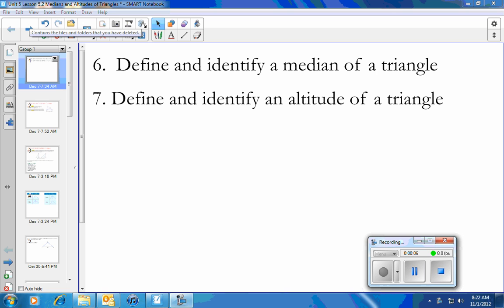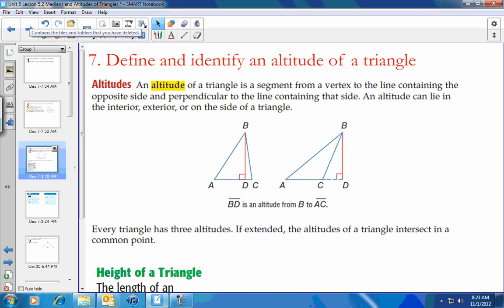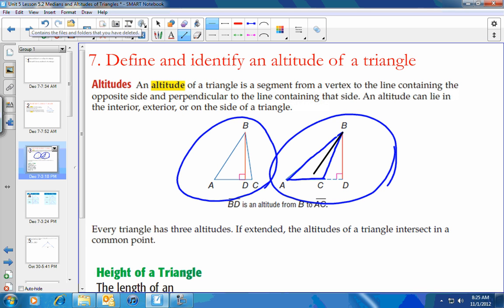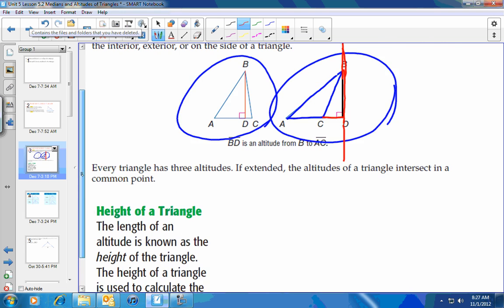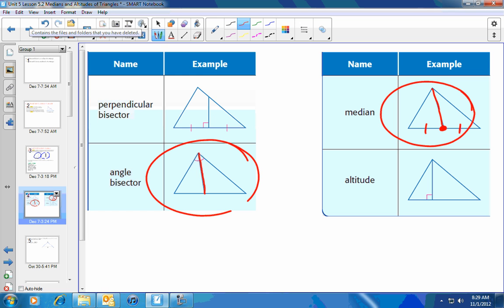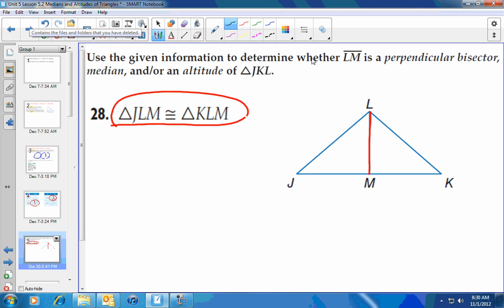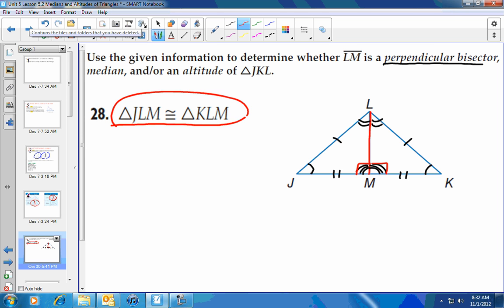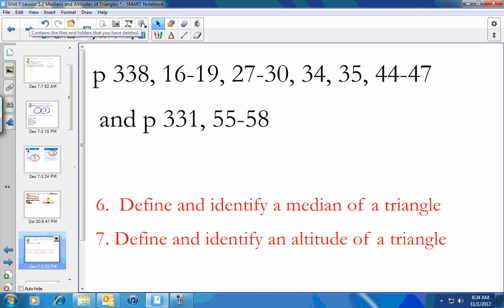5 2 Medians and Altitudes of Triangles